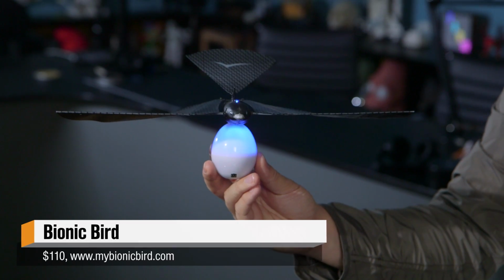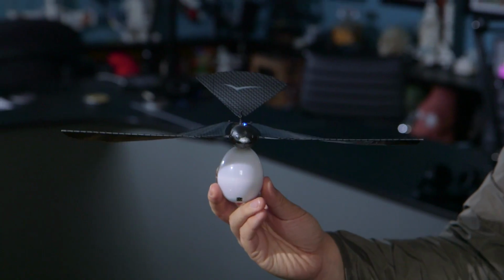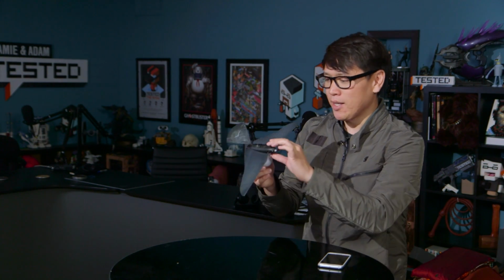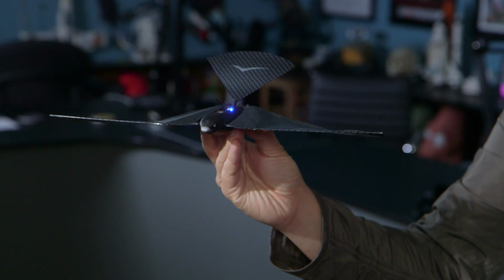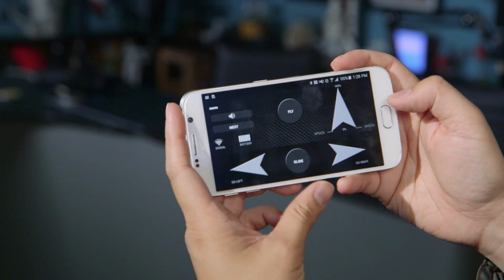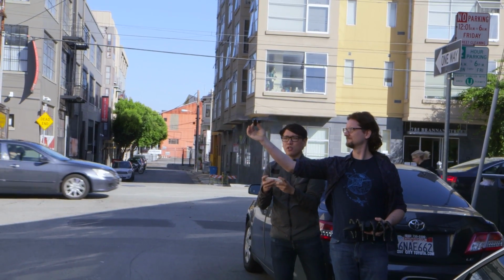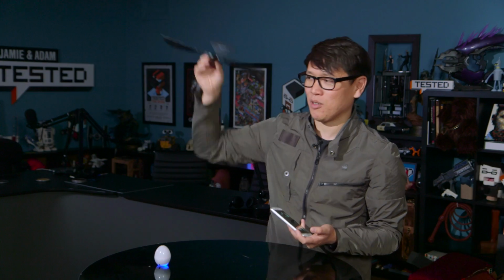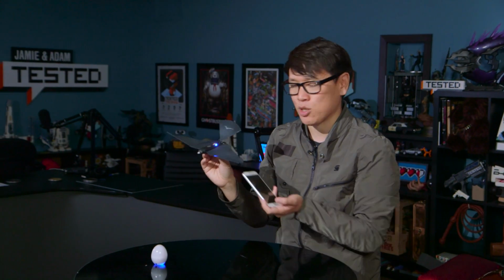Show and Tell: RC Bionic Bird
Remember the Tim Bird toy from way back? Its successor is the Bionic Bird, a remote-controlled ornithopter that flaps its wings to flight. This crowdfunded toy was created by the son of the original Tim Bird inventor, and works great indoors. It's kind of like a toy bat!